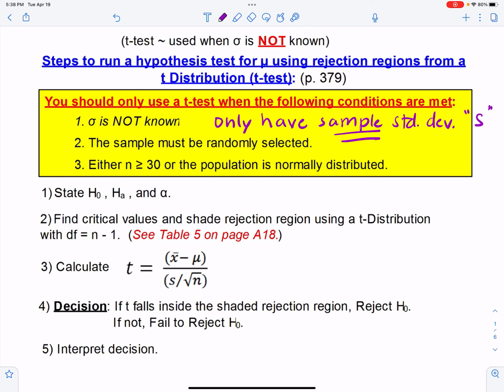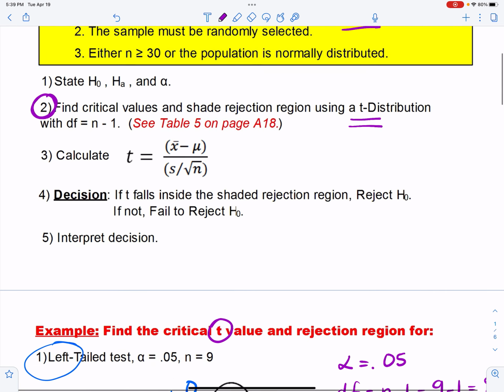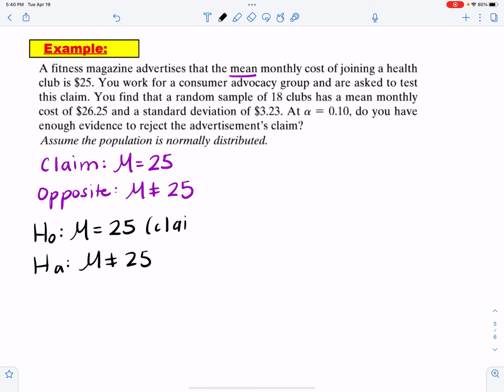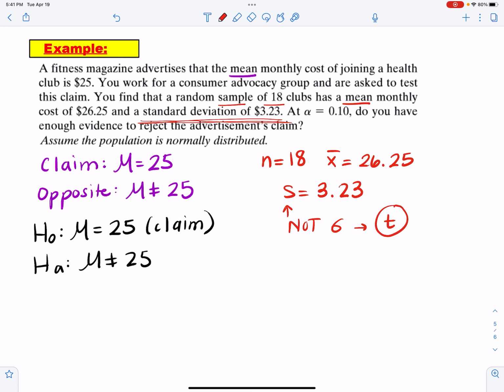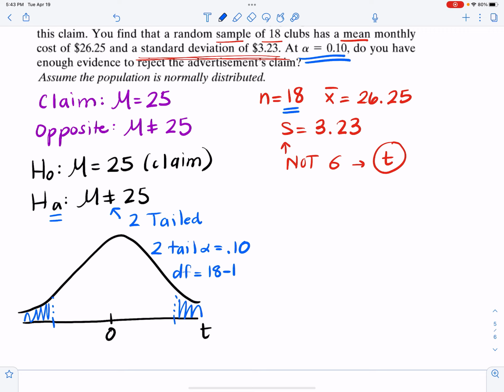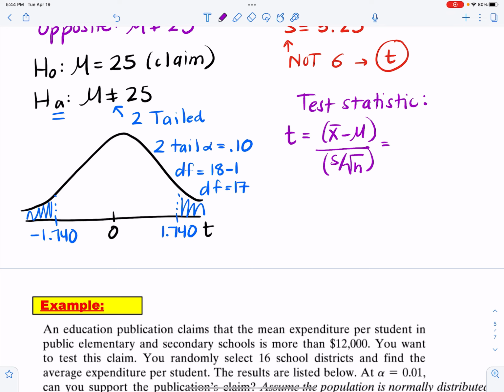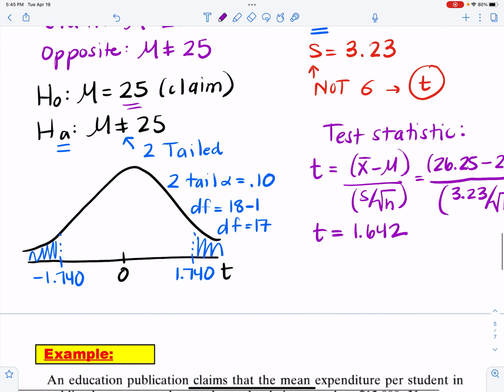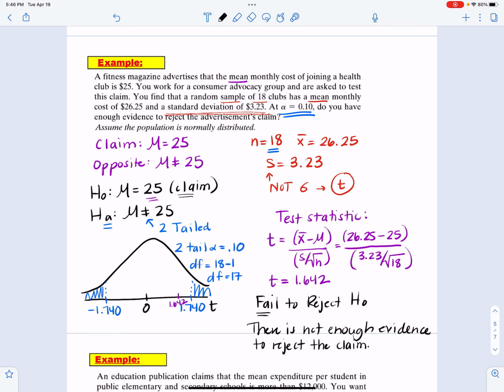Section 7.3 ~ t Test Example 1